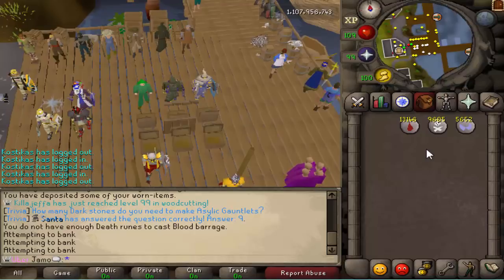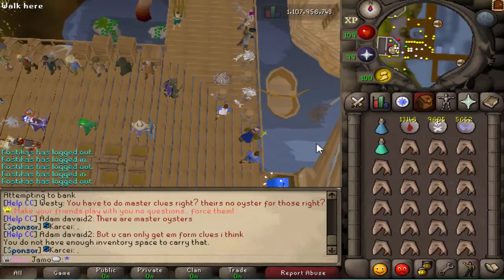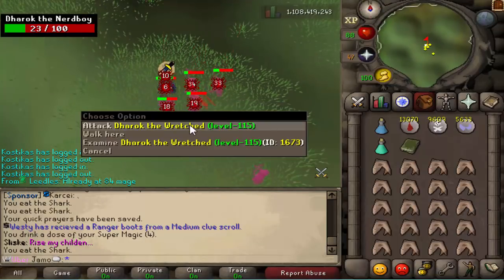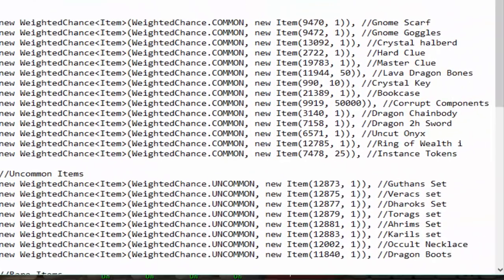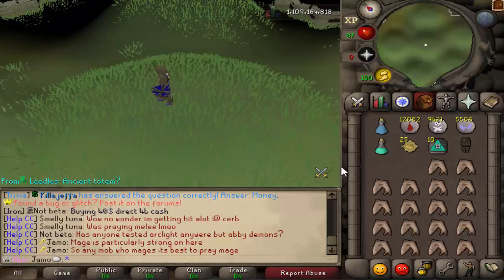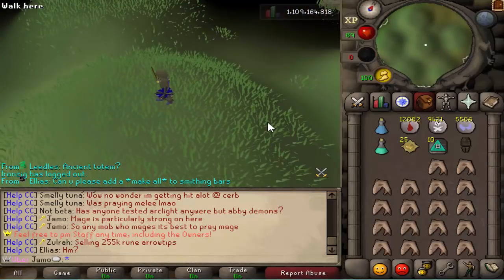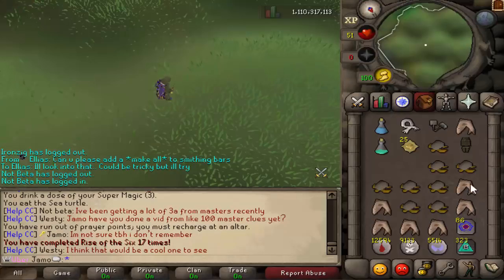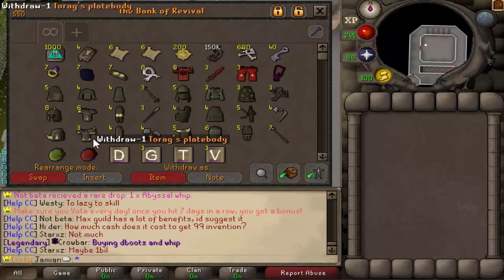[Revival] 'Rise of the Six' Guide + 100 Loots